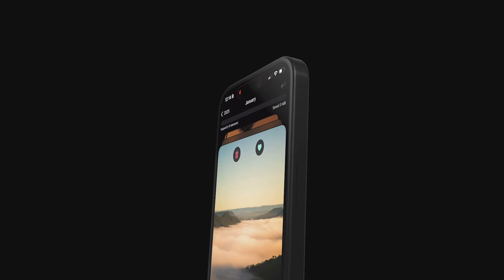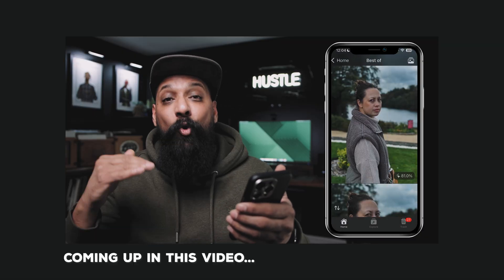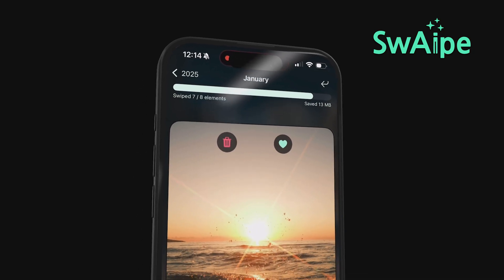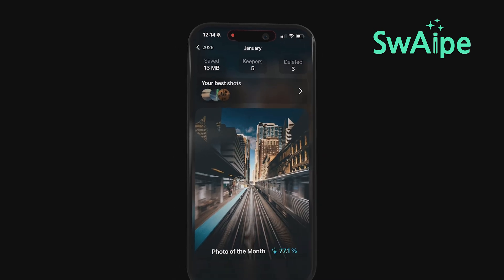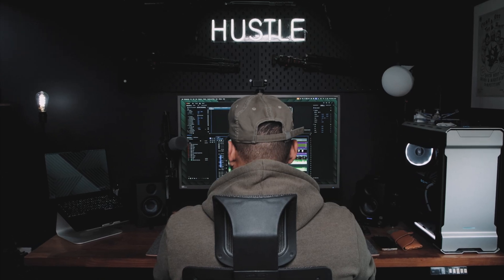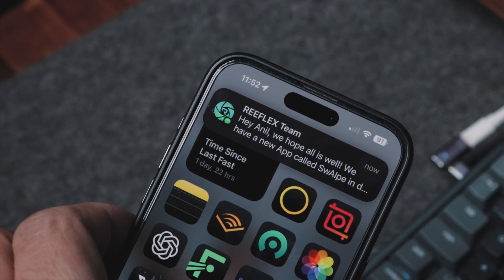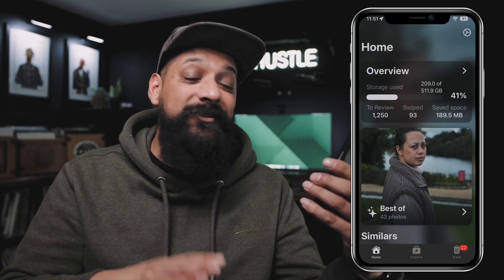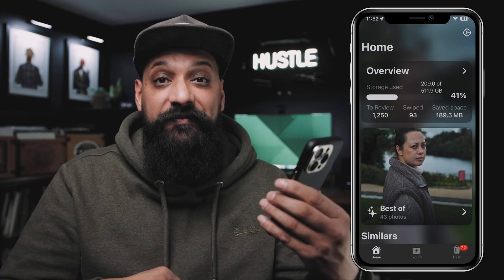BEST iPhone AI Photo Organiser for Your Camera Roll – Photo Sorting With SwAipe App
SwAipe has revolutionised how I sort and organise the hundreds of photos and videos I take on my iPhone.

It is an AI-powered app designed to clean and organise your iPhone camera roll effortlessly.

DOWNLOAD THIS APP NOW! ⬇️
► ReeFlex SwAipe APP

SHOP FOR REEFLEX G-SERIES LENSES & FILTERS ⬇️
► ReeFlex G-Series Lenses
► ReeFlex G-Series Filters

WHAT'S IN MY 2025 SMARTPHONE CAMERA BAG ⬇️
► MY CAMERA BAG
► MAIN SMARTPHONE
► BEST PHONE ND FILTER
► BEST IPHONE LENS AND FILTER CASE
► BEST SMARTPHONE LENSES
► MY GO-TO GIMBAL
► MY MAIN TRIPOD
► MY MAIN VLOG TRIPOD
► MY MAIN TRAVEL TRIPOD
► BEST WIRELESS MICROPHONE
► BEST VLOG MICROPHONE
► BEST PORTABLE LIGHTS
► BEST SMARTPHONE HOLDER

TIMECODES ⬇️
00:00 - Intro to iPhone 4k Timelapse Videos
01:03 - AI-Powered Management for Similar Photos!
04:07 - AI Photo Scoring, Sorting and Decluttering
05:43 - AI Scoring, Best Photos and Album Sorting
06:39 - SwAipe's Advanced Media Analytics
07:15 - SwAipe's Future Features